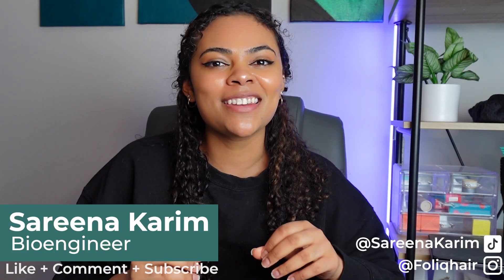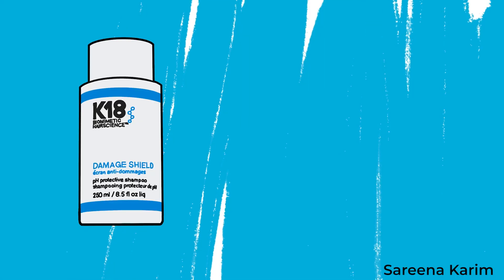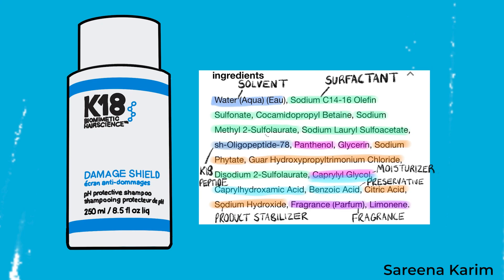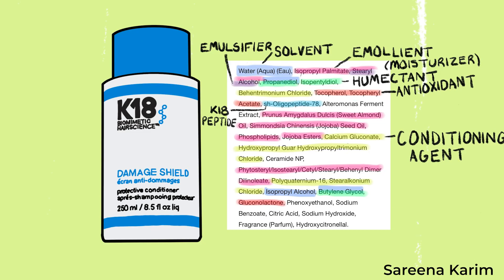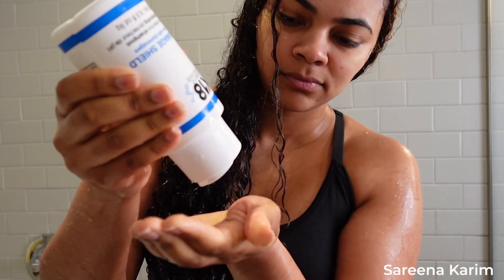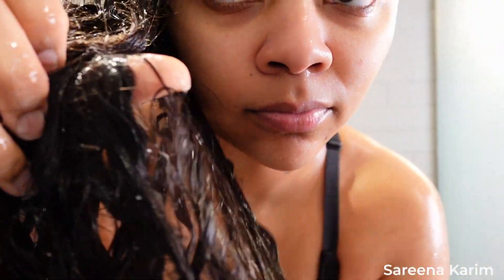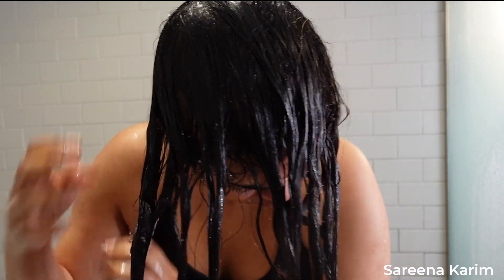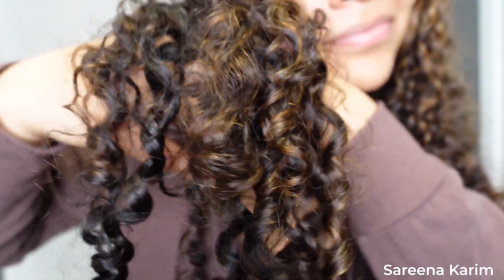K18 Damage Shield Shampoo & Conditioner Review | Science of Hair Care | $36 Worth It?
🔍 Curious about the K18 Damage Shield Shampoo and Conditioner? Join me, Sareena, an engineer passionate about hair science, as we dissect the ingredients, unveil the groundbreaking K18 peptide, and test if it's worth the $36 investment per product!

Guide for Building Your Scalp Routine for Dandruff and Hair Growth

Chapters:
00:00 - Introduction: Is K18 Damage Shield Worth It?
00:18 - K18 Peptide: How It Works
01:31 - Damage Shield Shampoo Breakdown
02:08 - Damage Shield Conditioner Breakdown
03:36 - How to use K18 Damage Shield in your routine and honest review?
06:27 - Before and After using K18 comparison
06:56 - Final Thoughts

🤔 Questions & Comments: Your thoughts matter! Drop your questions and comments below, and let's continue this hair care journey together. Can't wait to share more insights with you! 💖